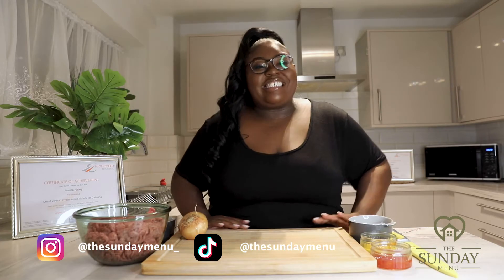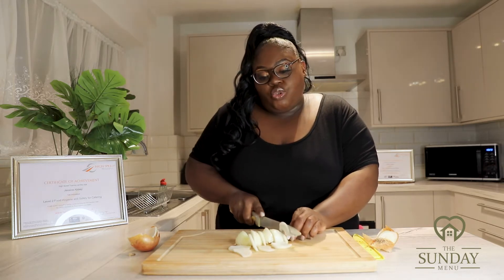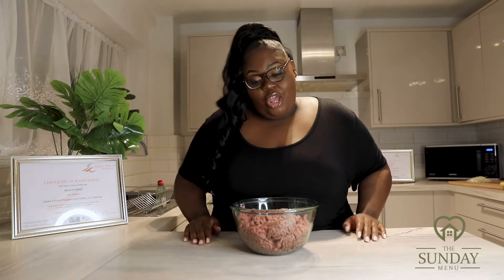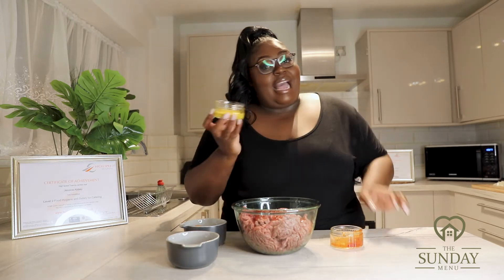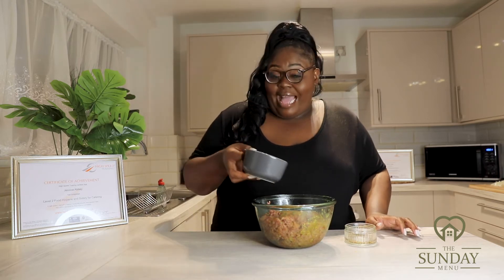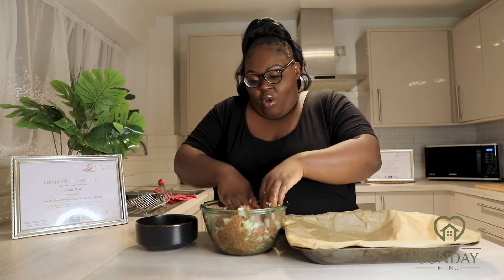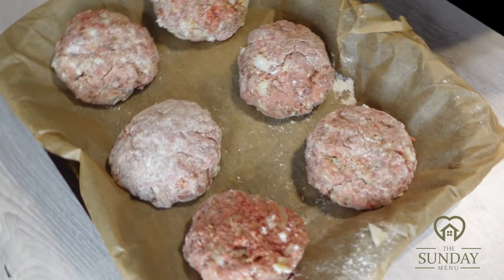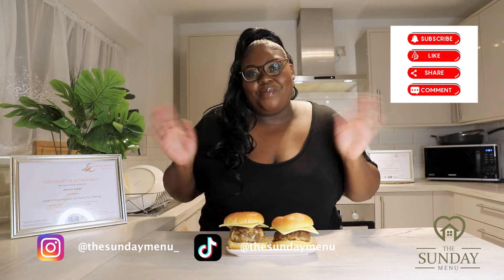Homemade Beef Burgers w/ Jess | The Sunday Menu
Welcome Everyone to the Sunday Menu Cooking Channel,

We are a fun cooking community who loves to share fun and easy quick recipes for you to try in the comfort of your homes. Want to impress your friends and guest at the next dinner party or Sunday dinner then try following one of our great cooking tutorials on this channel and trust me you will leave your guest thoroughly impressed.